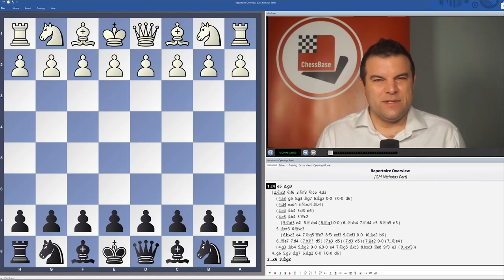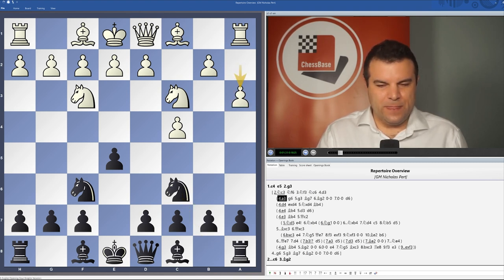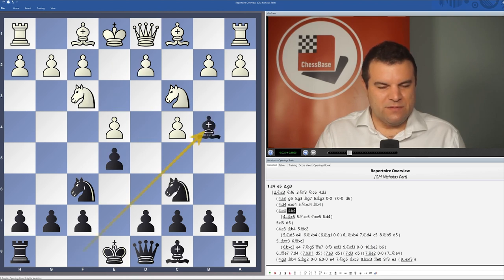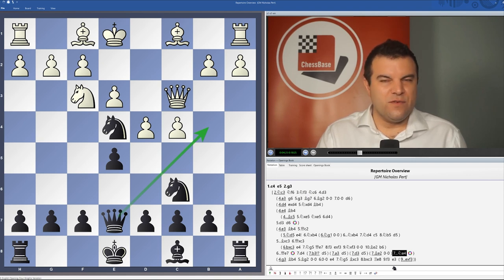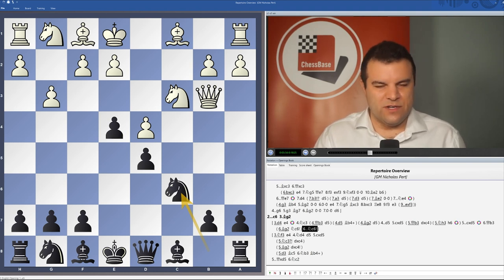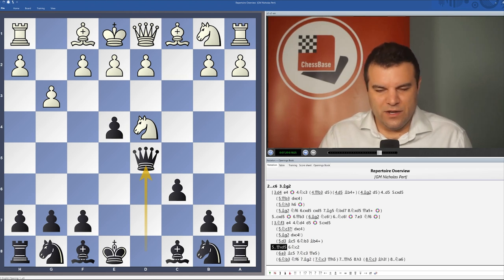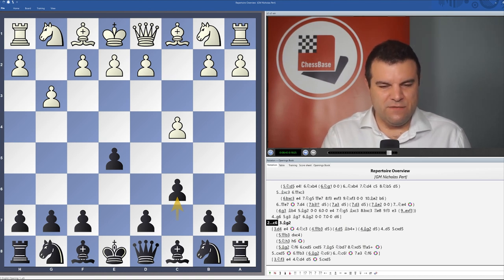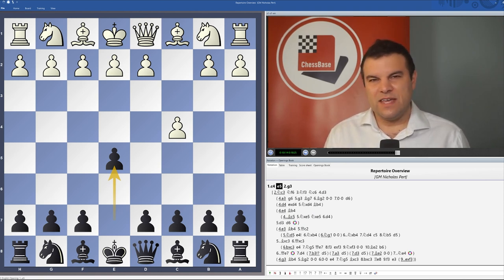Nicholas Pert - A Complete Black Repertoire against the English, 1...e5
This is the introduction from the DVD "A Complete Black Repertoire against the English, 1...e5" by Nicholas Pert. More info through above mentioned link!